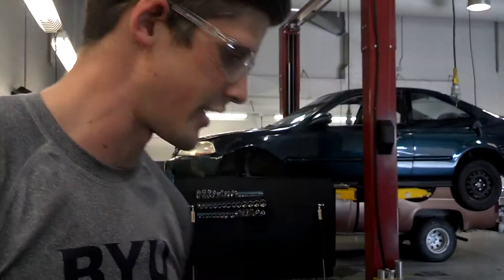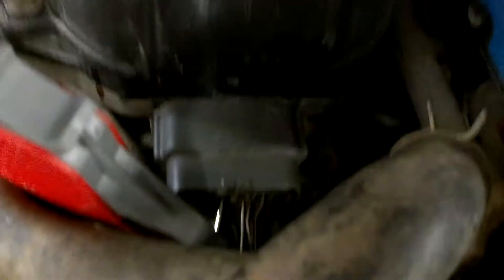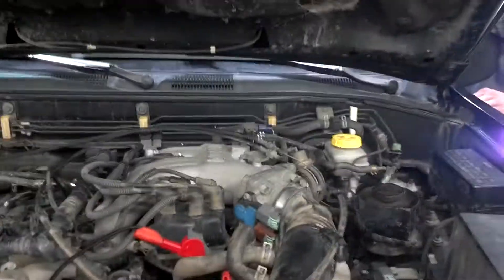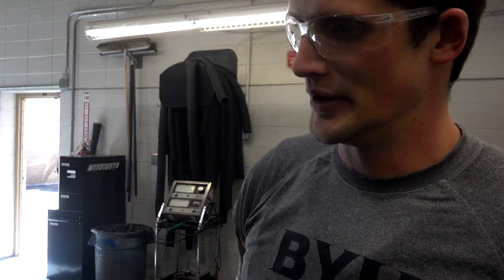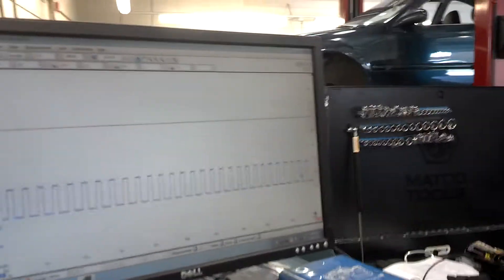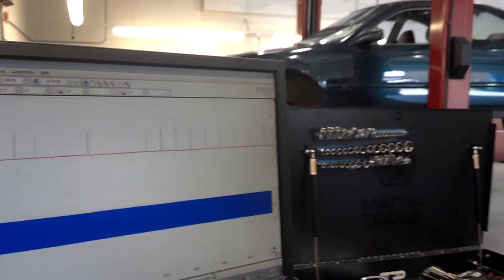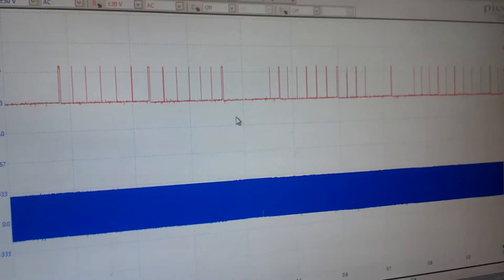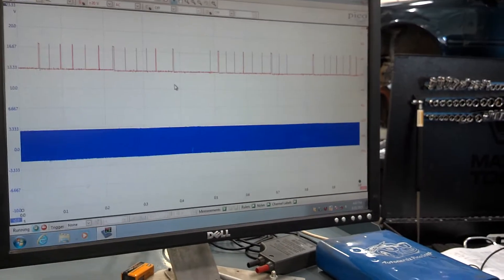99 Pathfinder misfire/hesitation diagnose & fix Part 2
Video 2 Diagnose and fix using digital oscilloscope